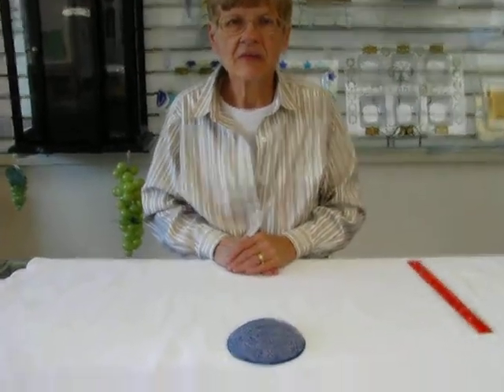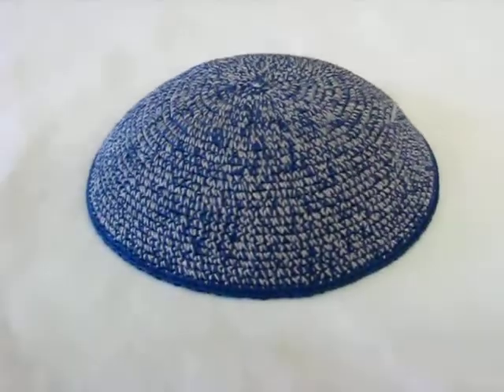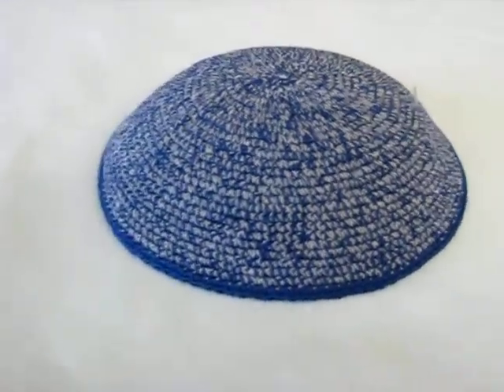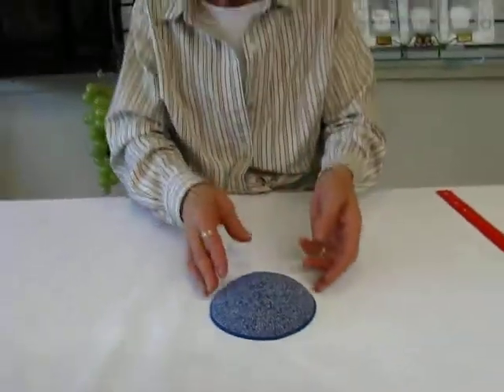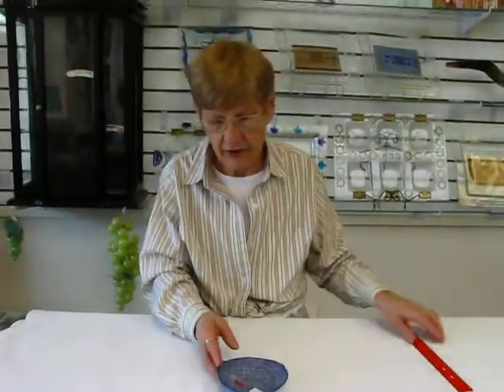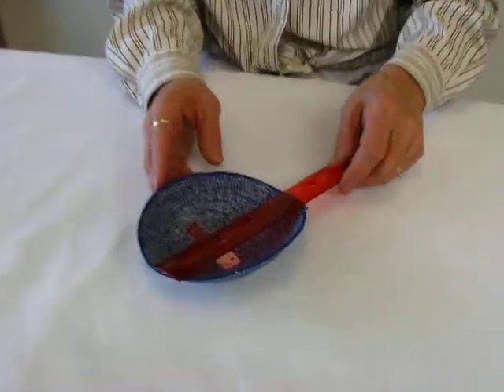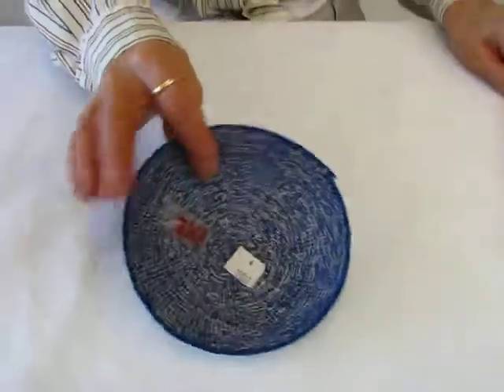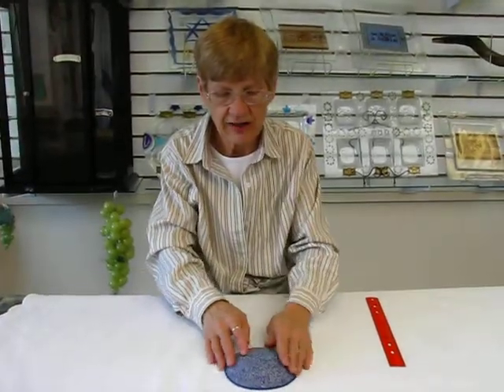Judaica Crocheted Kippot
600 South Holly Street Suite 103
Denver, Colorado 80246

3047